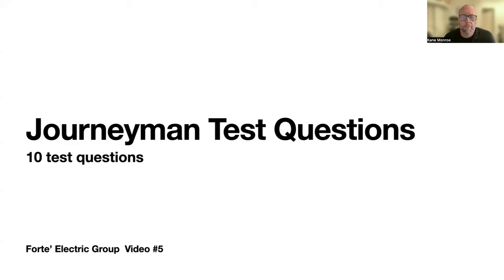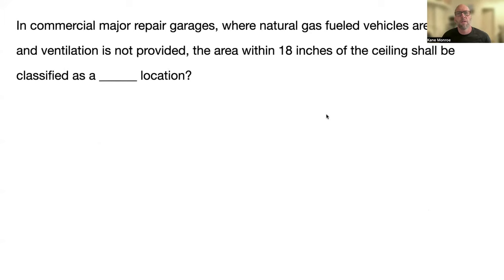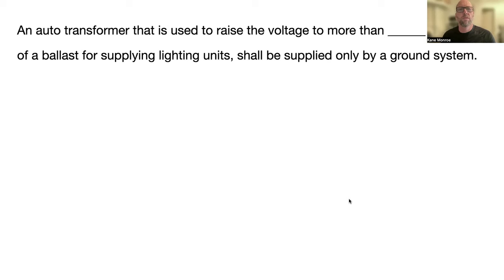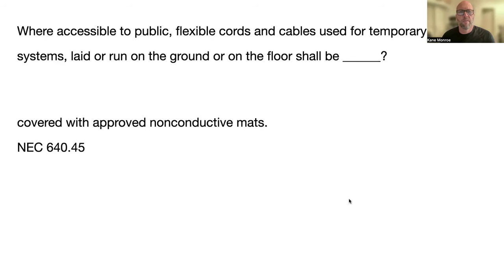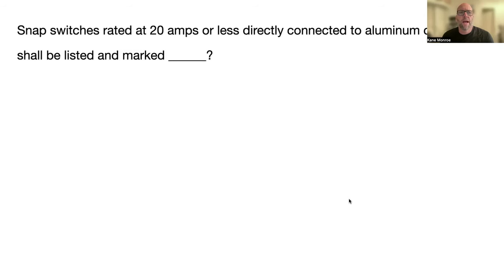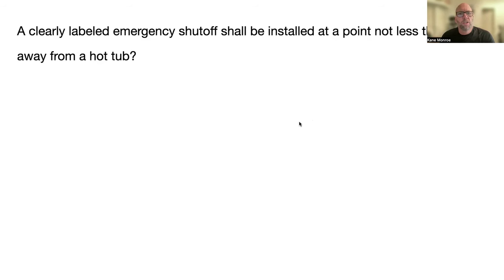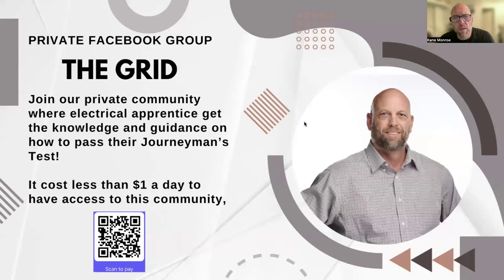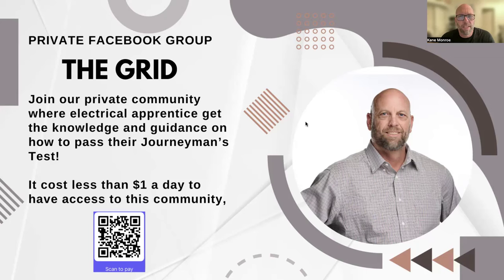Journeyman Test Questions Video #5